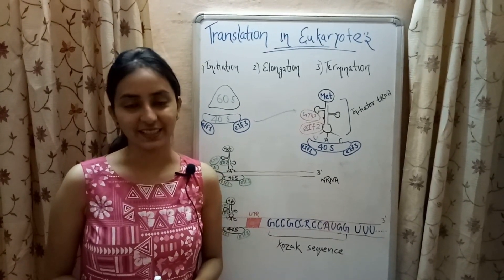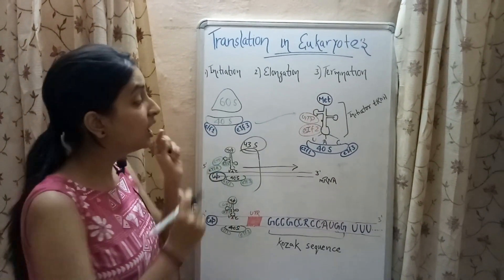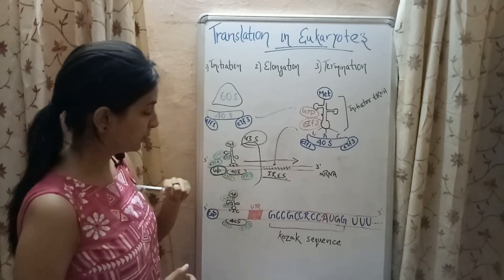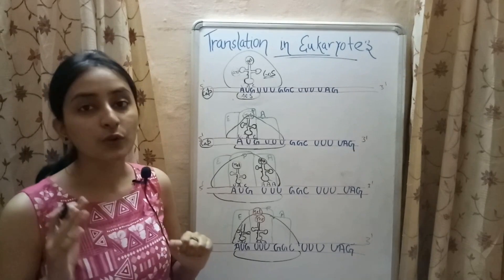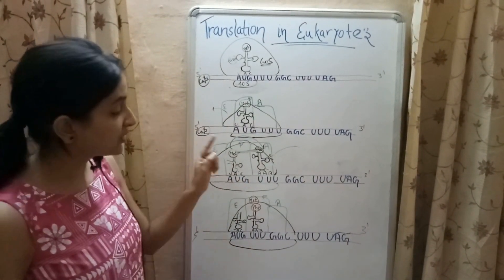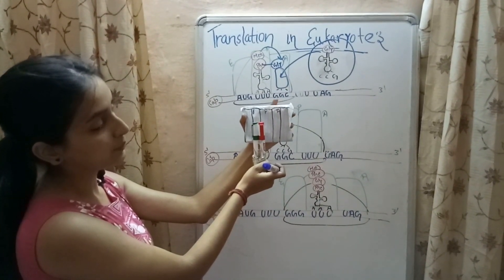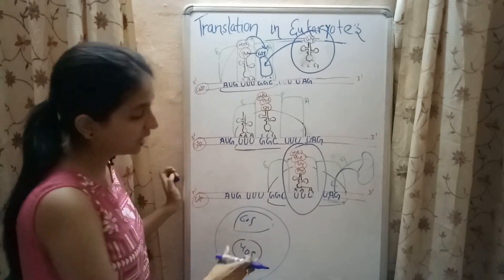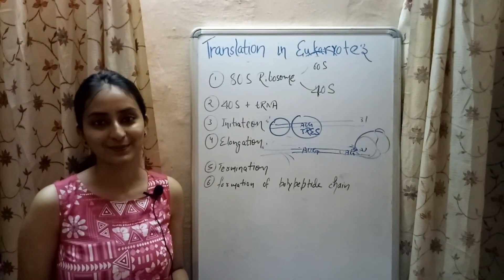Translation in Eukaryotes | Lecture 12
Eukaryotic translation is the process by which messenger RNA is translated into proteins in Eukaryotes. Translation process consists of three stages-

(i) Initiation

(ii) Elongation

(iii) Termination

1. Initiation:

The process of initiation of translation in eukaryotes is of two types-

(i) Cap-dependent initiation

(ii) Cap-independent initiation.

2. Elongation:

The initiator tRNA occupies the P site in the ribosome; and the A site is ready to receive an aminoacyl-tRNA. During chain elongation, each additional amino acid is added to the nascent polypeptide chain in a three-step micro-cycle-

(i) Positioning the correct aminoacyl-tRNA in the A site of the ribosome;

(ii) Formation of the peptide bond

(iii) Shifting the mRNA by one codon relative to the ribosome.

3. Termination:

When a ribosome reaches the codon UAG, UAA, or UGA on an mRNA strand then protein synthesis is terminated. A protein known as a release factor binds to the ribosome leading to the dissociation of the whole complex, thus terminating the process of translation.